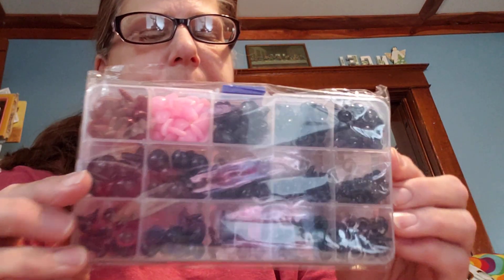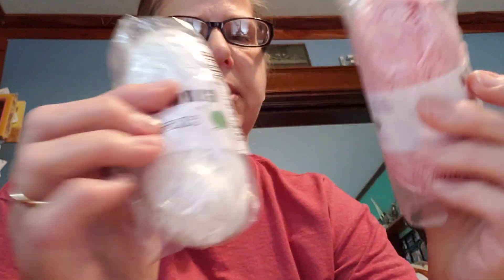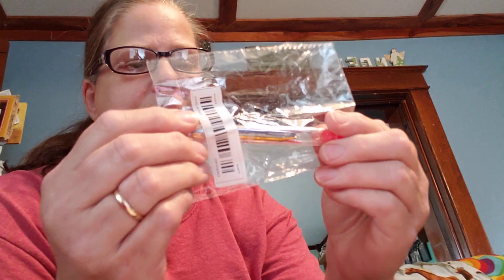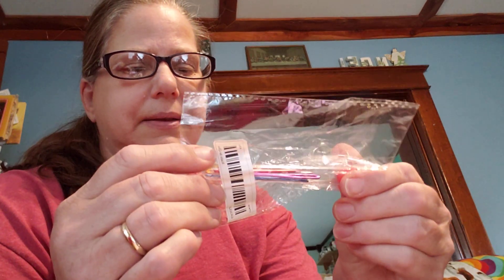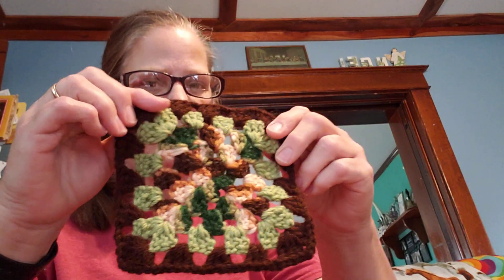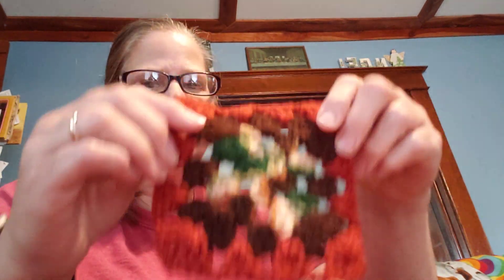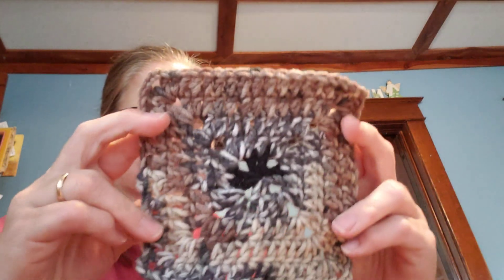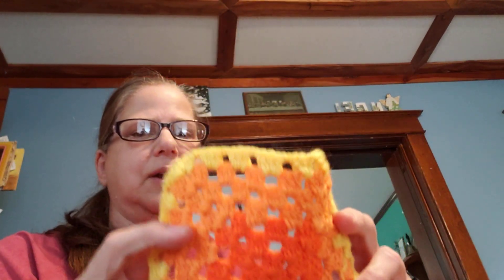Temu package opening